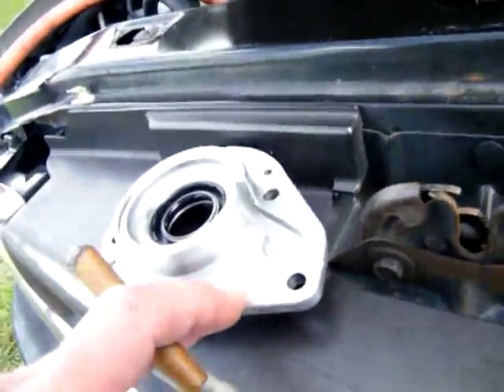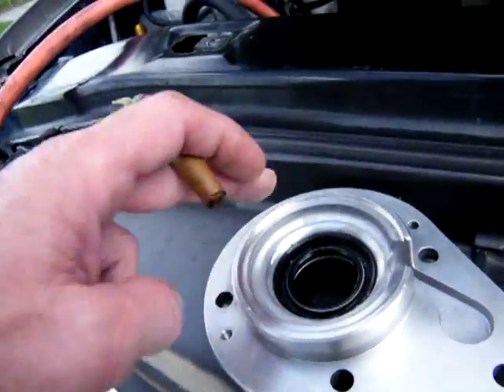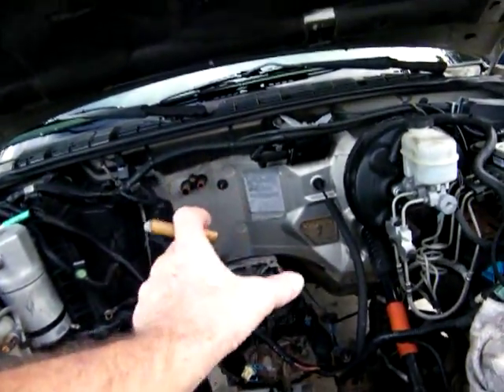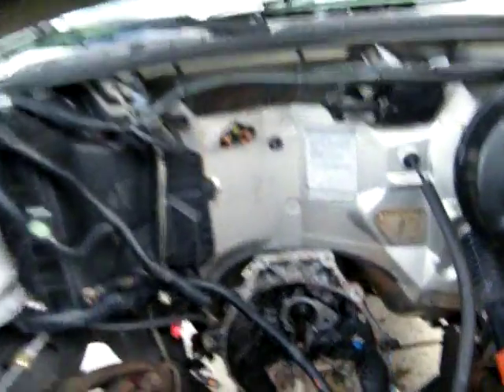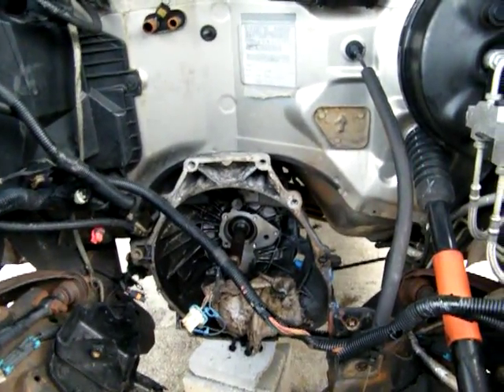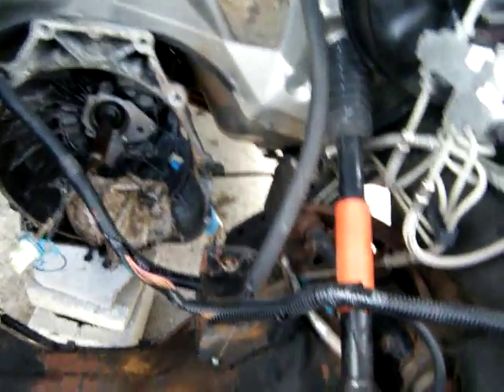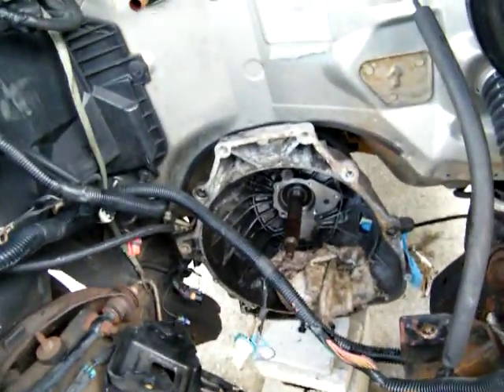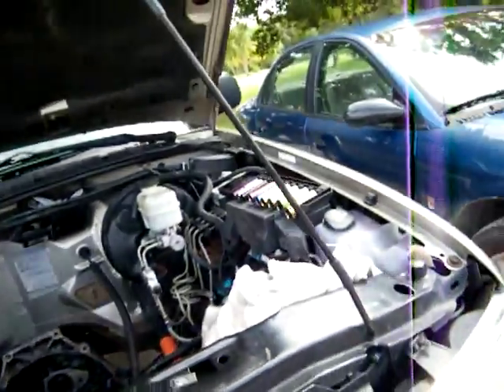DSCF0009 input shaft seal installed